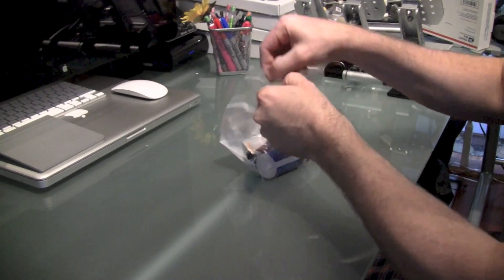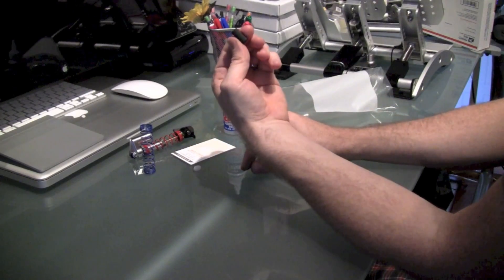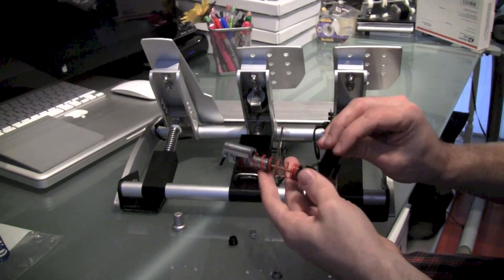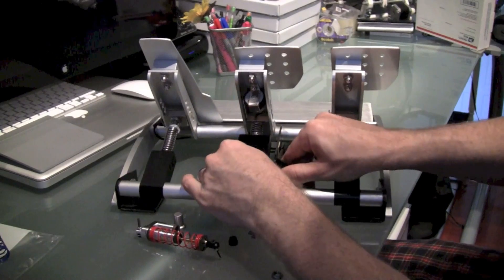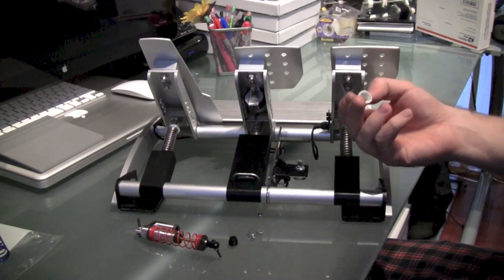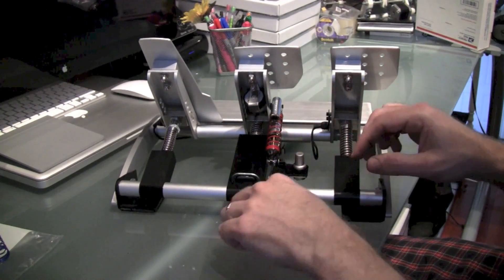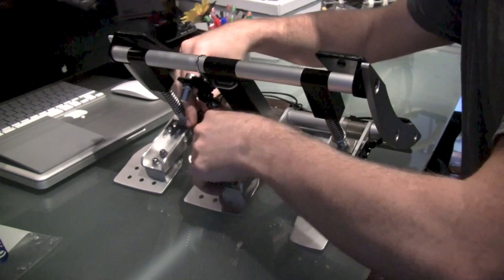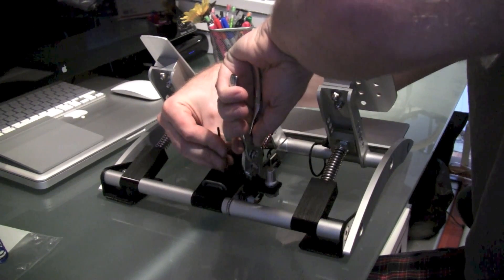Clubsport Pedal V1 Modification Kit Instructions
The is the video instructions for installing the brake modification kit on the version 1 Fanatec Clubsport Pedals.